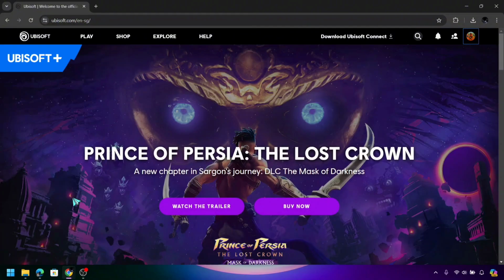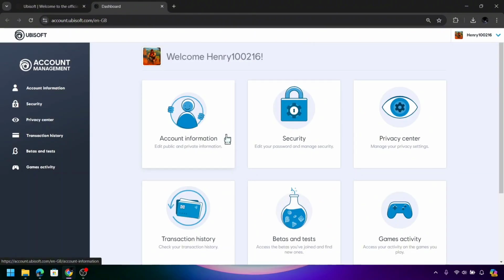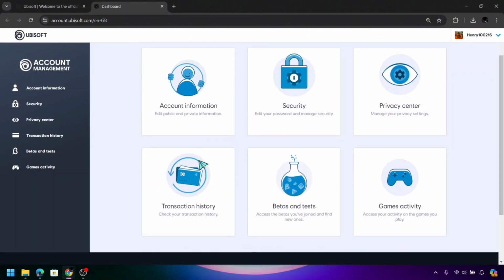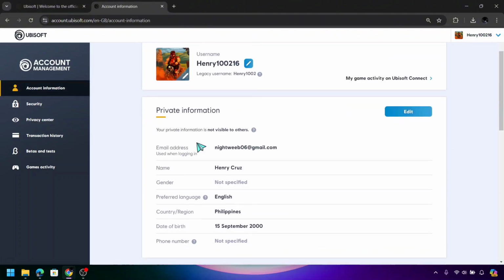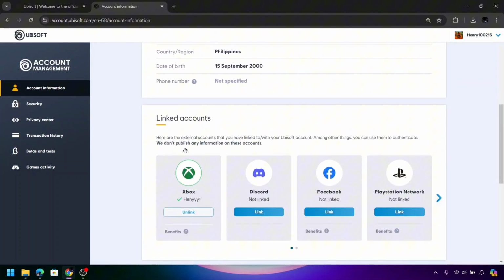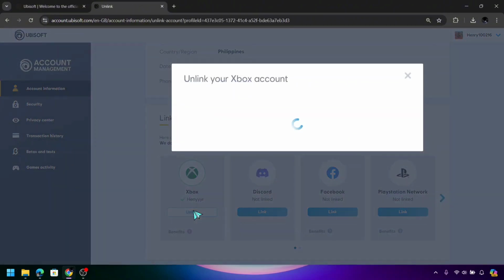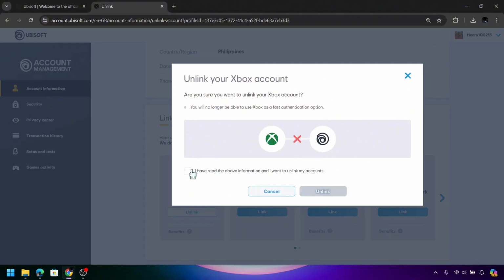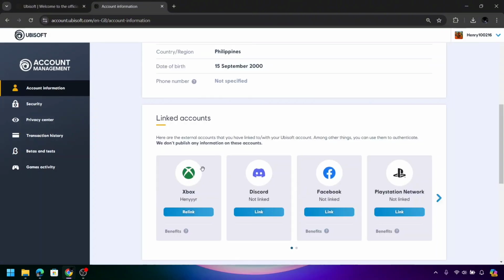HOW TO UNLINK XBOX FROM UBISOFT ACCOUNT NEW ULTIMATE GUIDE 2024!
In this ultimate guide, I’ll show you how to unlink your Xbox account from your Ubisoft account in 2024. Whether you want to switch platforms or manage your accounts, this step-by-step tutorial makes the process easy!

What You’ll Learn:

Step-by-step instructions to unlink your Xbox from Ubisoft
Important considerations before unlinking
Troubleshooting tips for any issues you might encounter